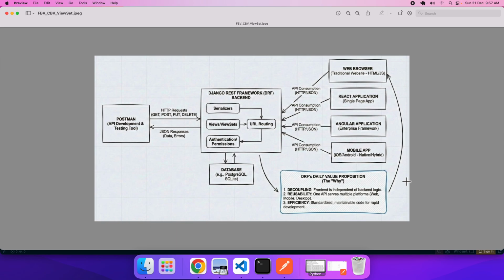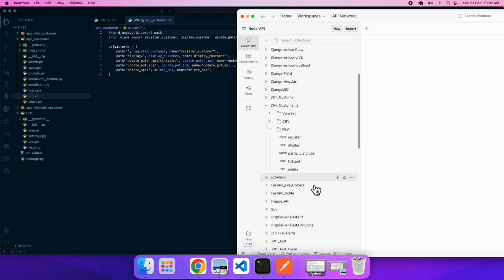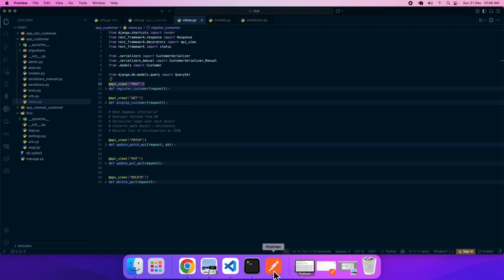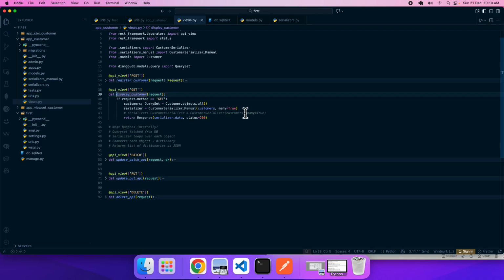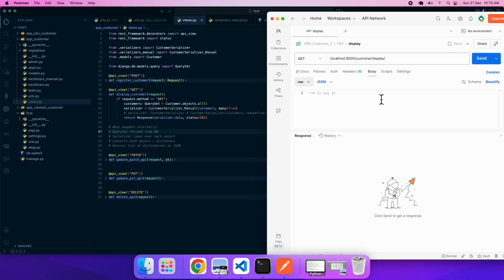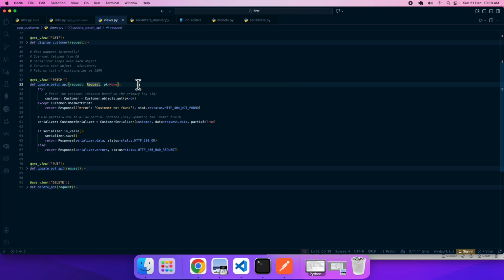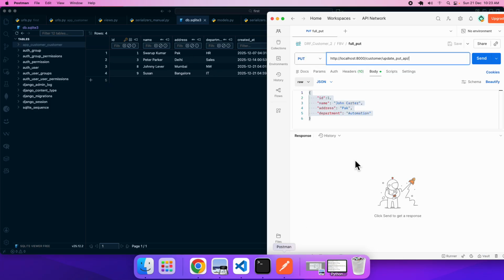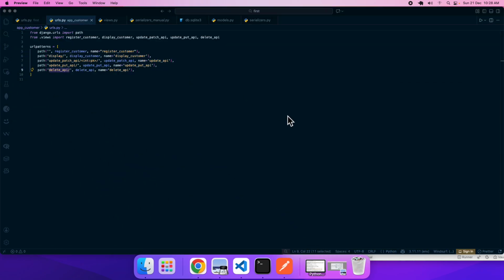Django REST Framework CRUD API Tutorial | Function Based Views (@api_view) Explained with Example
In this video, we will build a complete CRUD REST API using Django REST Framework (DRF) by using Function Based Views (FBV) and the @api_view decorator.

This tutorial is ideal for beginners who want to clearly understand how REST APIs work internally in Django without jumping directly into ViewSets or ModelViewSets.

🔹 What you will learn in this video:
How @api_view works in Django REST Framework
Creating REST APIs using Function Based Views
Handling HTTP methods: POST, GET, PUT, PATCH, DELETE
How request data flows through DRF
Using ModelSerializer to convert Django models into JSON
Understanding request.data vs ORM QuerySets
Difference between PUT and PATCH
Manual URL mapping using urlpatterns
End-to-end CRUD API implementation
How serializers convert model objects into JSON responses
Real-world API structure explained step by step

🔹 APIs implemented in this tutorial:
Register Customer (POST)
Display All Customers (GET)
Update Customer using PATCH
Update Customer using PUT
Delete Customer (DELETE)

🔹 Tech Stack Used:
Python
Django
Django REST Framework (DRF)
Function Based Views
Serializers
REST API Architecture

This video builds a strong foundation before moving to Class Based Views, ViewSets, and ModelViewSets, making it perfect for students, freshers, and working professionals learning backend development.